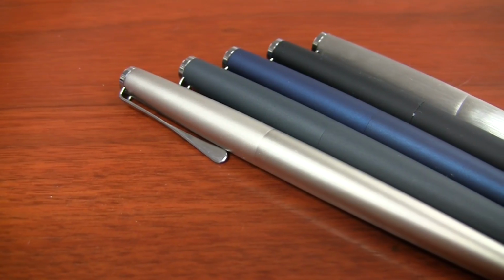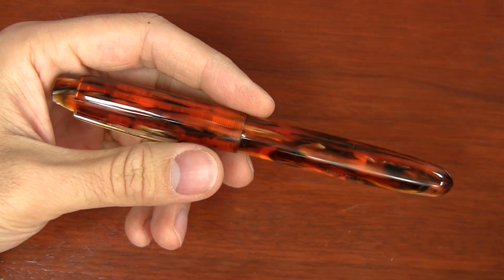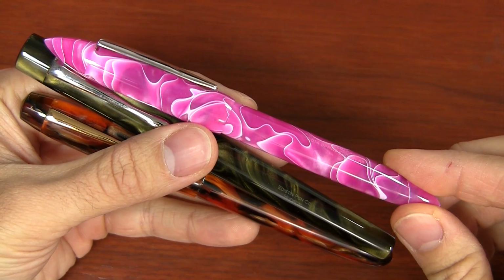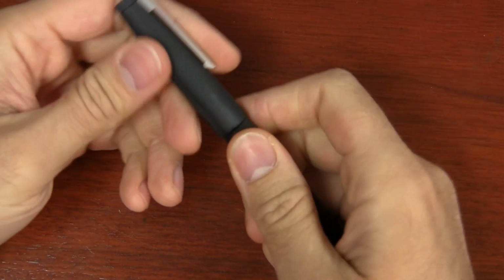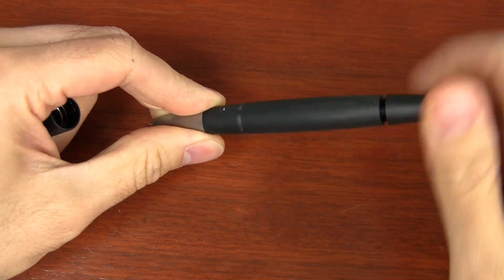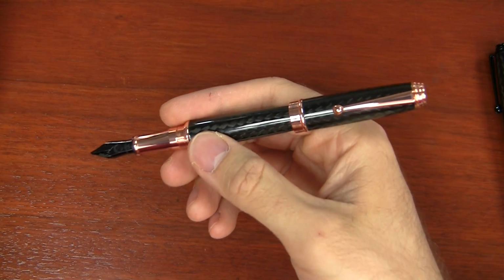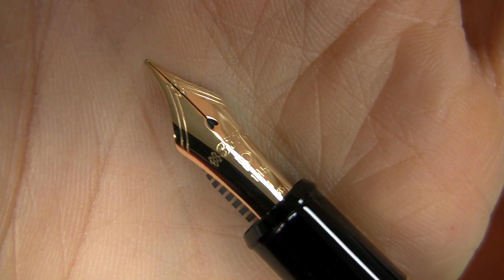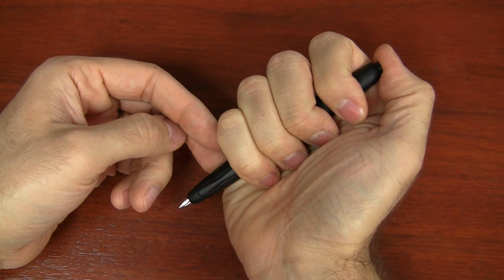Top 5 Fountain Pens for Graduation Gifts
As we're approaching graduation season, I thought it would be helpful to share my opinion of the 5 best fountain pens to give as a graduation gift. It was tough to narrow it down, but here it is: